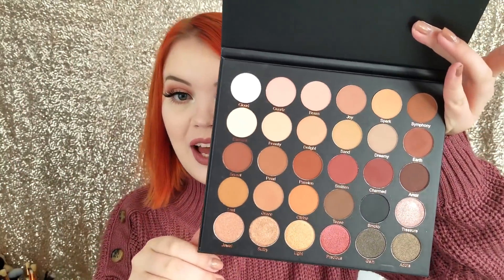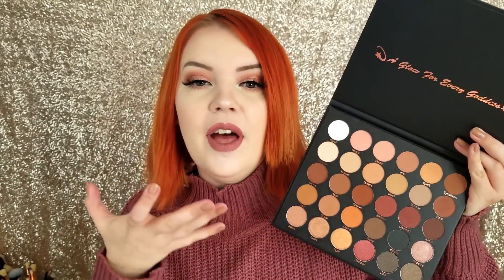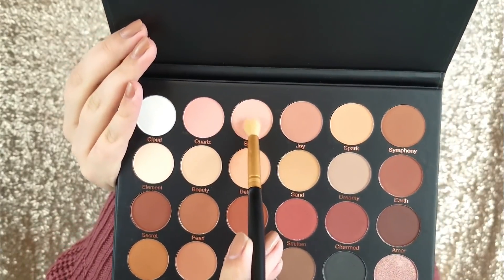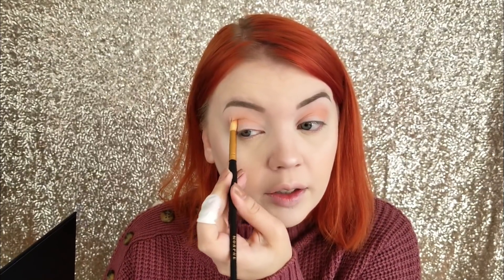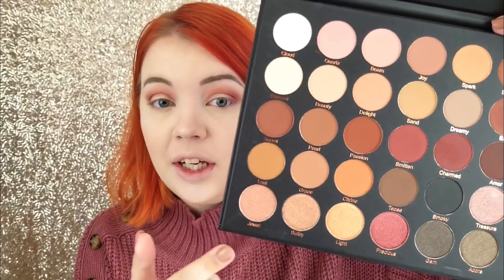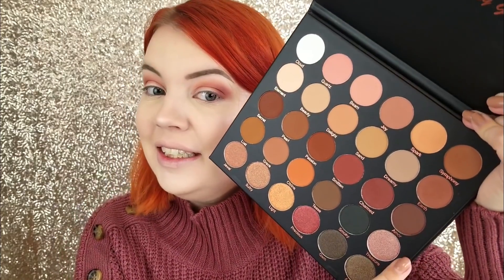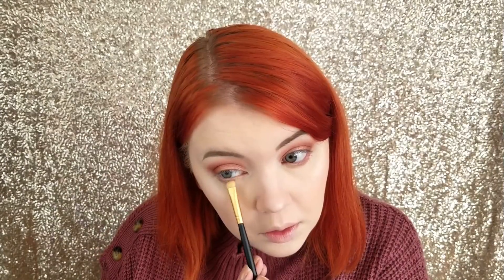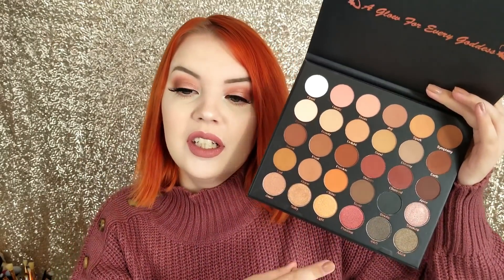Neutral Treasures Eyeshadow Palette | Makeup Maniacs Review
MakeupManiacs.com (Code Porcelain saves you $4.50)

Filmed on my Samsung Note 8

🧜 Recreate my hair color using Arctic Fox Hair Dyes!
45% Sunset Orange
40%Cosmic Sunshine
15% Purple Rain